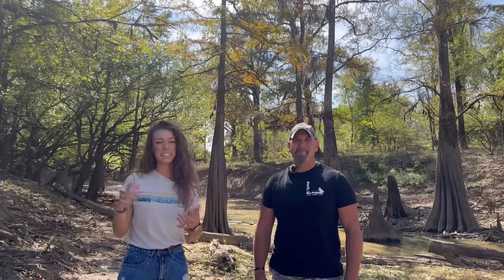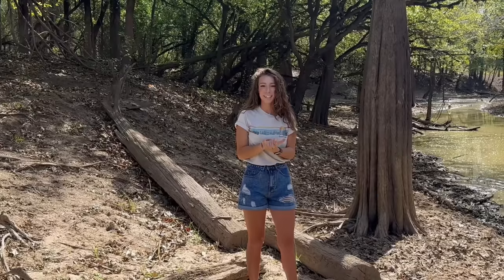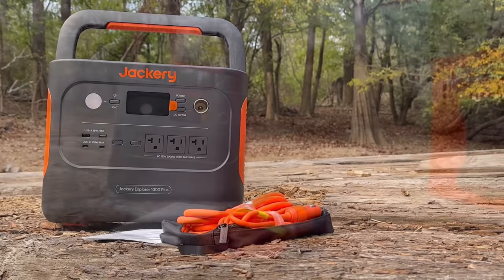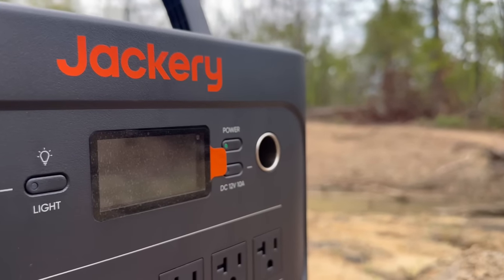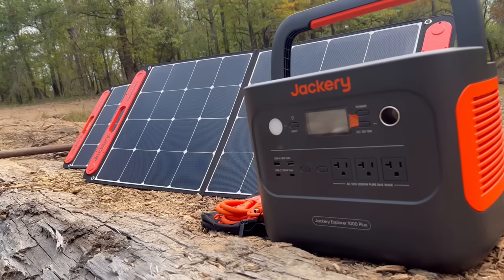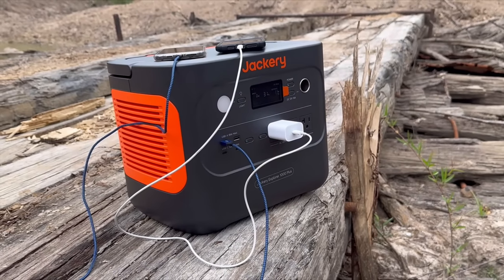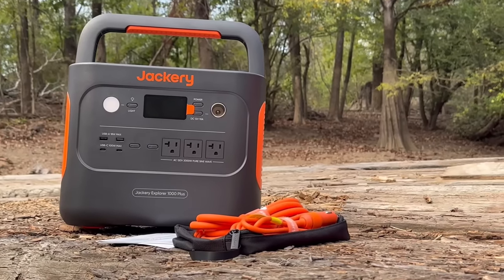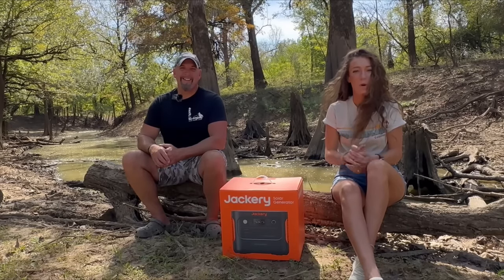We are GIVING AWAY this Jackery 1000 Plus Solar Generator! WATCH TO ENTER!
US:
official webs
ite：

COMMENT: “Jackery” for a chance to win this Solar Generator!

THE WINNER HAS BEEN PICKED: @jillcarney4123